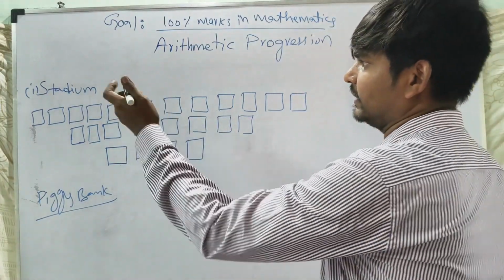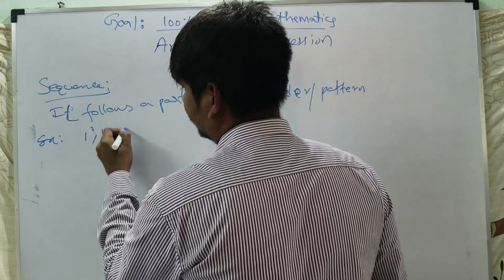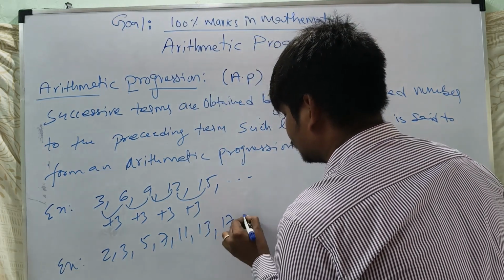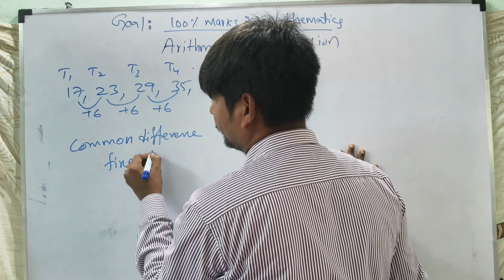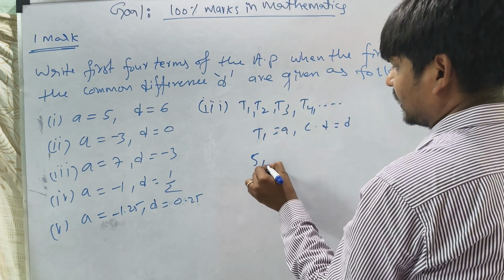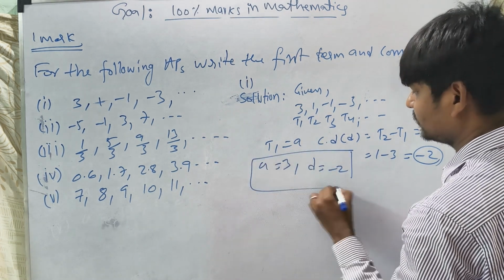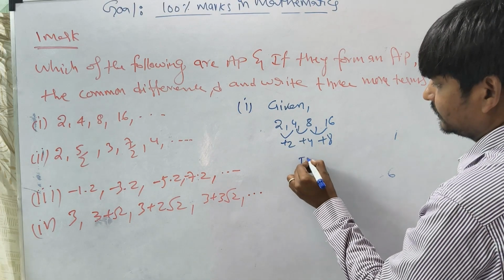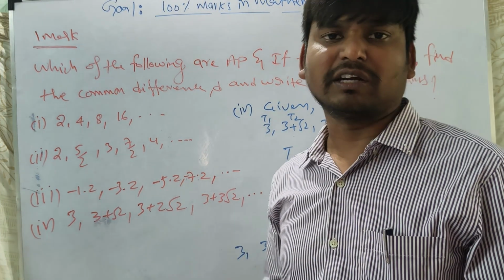# Mission march 2027 class 10th day1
ARITHMETIC PROGRESSION Class 10  | CBSE/AP/TG Boards 2026-27 | Basic to Advanced | Millennial Maths